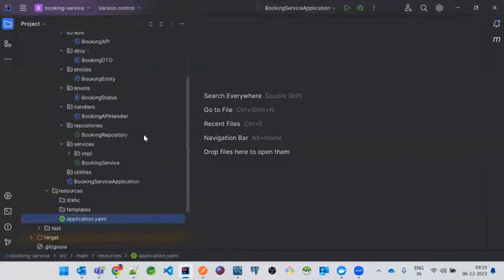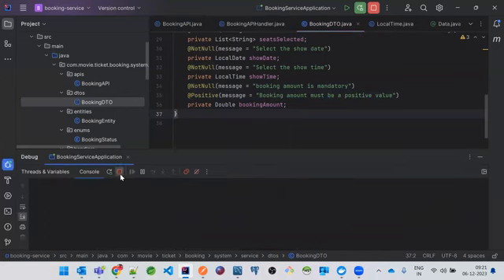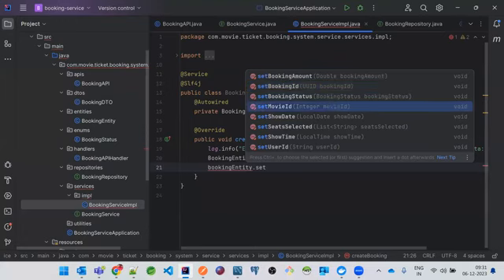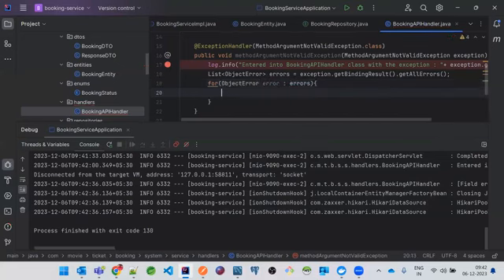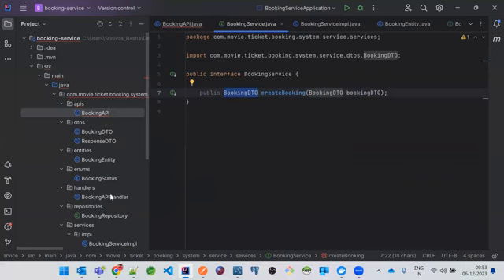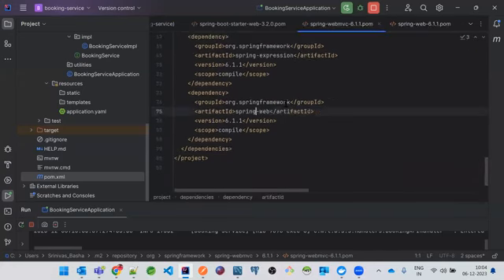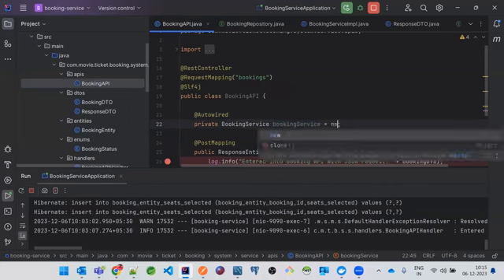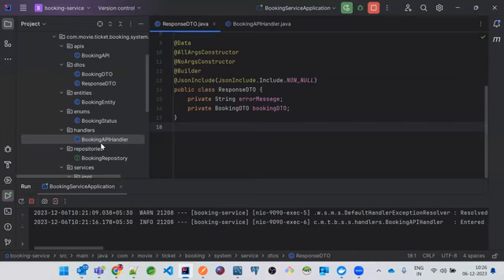Java Real Time Project Using angular spring database FRONT-END backend full project part 22